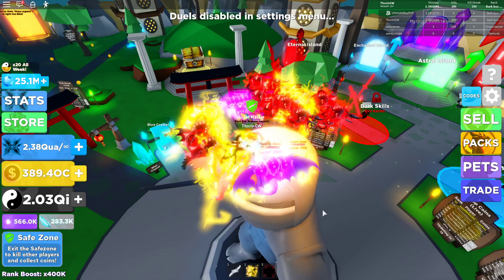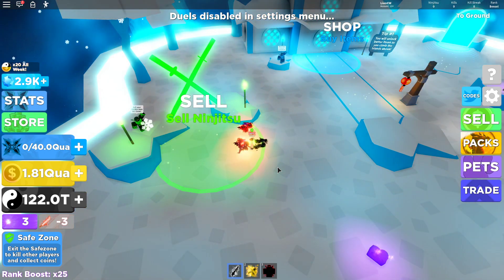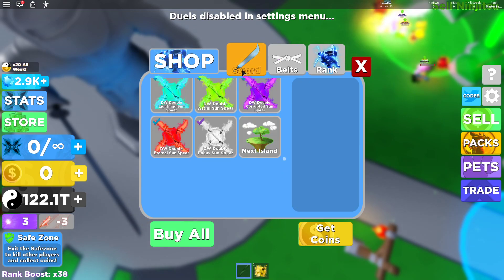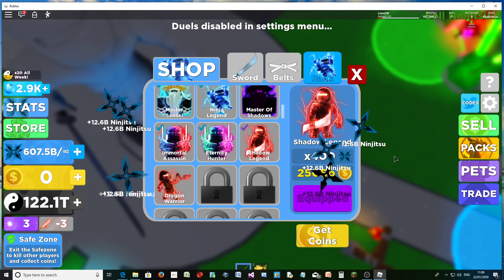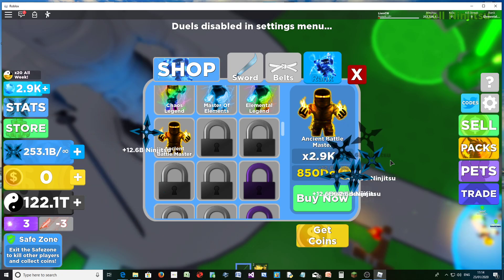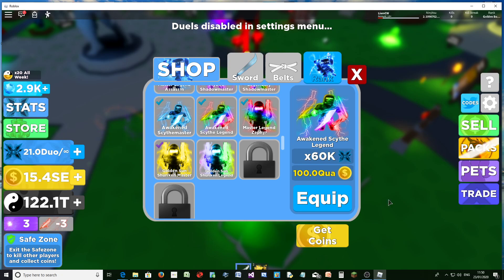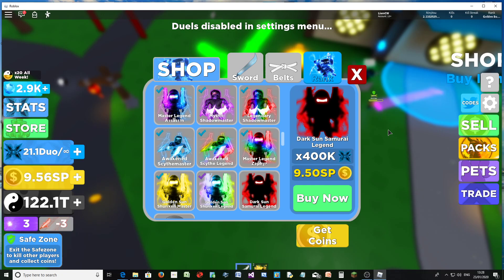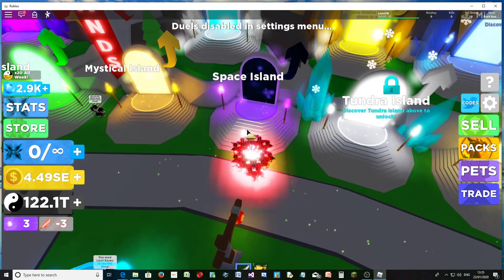Rookie to Dark Sun Samurai Legend ( Max rank ) within 12 hours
In this video I will be showing you how to rank up from Rookie to Dark Sun Samurai Legend ( Max Rank ) within 12 hours. I will be announcing 3 winners from previous video give a ways so Watch the entire video to see if you are one of the lucky winners, I will also be announcing another give away during this video.

💨 Double-tap your jump button to Double Jump! (PC = Spacebar, Mobile = Jump Button, Xbox = 'A' Button)

💥Mini Update:
- ALTAR OF ELEMENTS Countdown! Find the portal near Group Rewards! Coming this weekend!
- NEW 'Darkstar Orion Crystal'! Contains a Master Legend! Can you evolve it to Z-MASTER?!
- NEW RANK!
- Master Legend Pets now attack!

⚔️⚡ LATEST UPDATE:
- x20 Ninjitsu, Coins and Chi Boost All Week!
- NEW Golden Master Island! Can you reach it?
- NEW +3 Pet Slots gamepass! (Stacks)
- Z-MASTER PETS! Combine 5 X-GENESIS pets to create a Z-MASTER! (Only Master Legend+ Tier can be Z-MASTER!)
- NEW 'Golden Sun Master Pack' containing insanely powerful pets!
- NEW 'Island Legends Pack' - unlock all Islands instantly!
- 25 NEW Swords!
- New 'Golden Zen Chest'!
- & much more!
⭐ Follow the game to be notified of new updates!